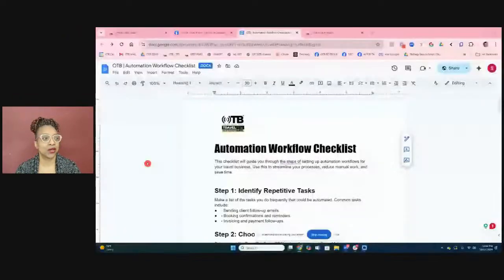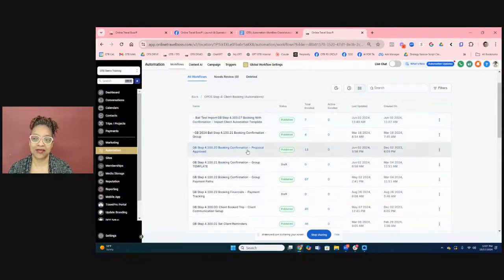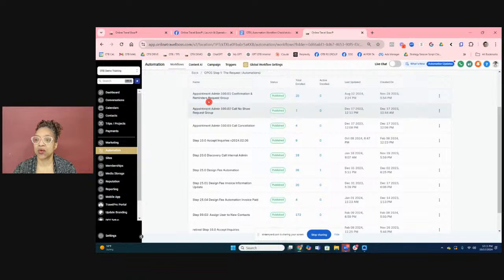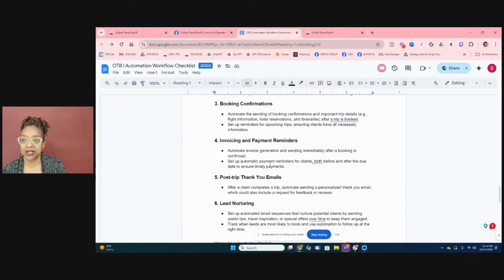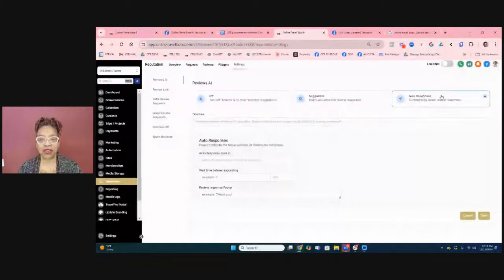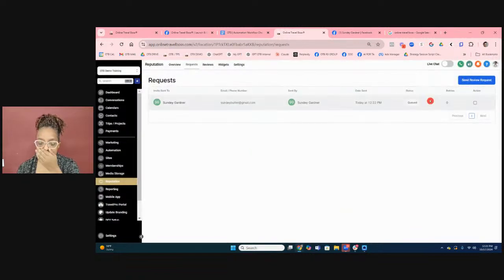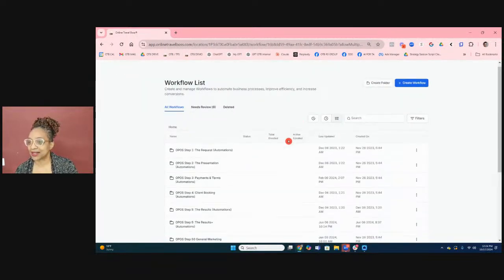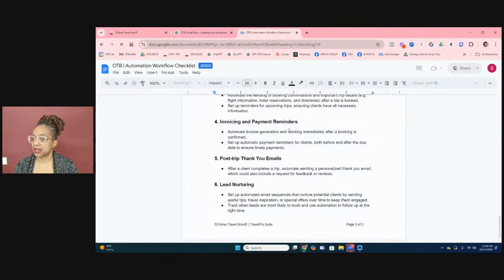Scale Your Travel Business with Automation: Here’s How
Scaling your travel business doesn’t have to mean spending more time on admin work. With automation, you can grow your travel business faster while reducing manual tasks like client follow-ups, invoicing, and booking confirmations. This video explains how to implement automation workflows that will help you save time and grow your client base. Learn practical strategies for using automation in your daily operations and focus more on delivering exceptional service to your clients.

:white_check_mark:  About Sundey Gardner:
:partying_face:Join us for open office hours (free to everyone) if you have questions and register for our free training and tools